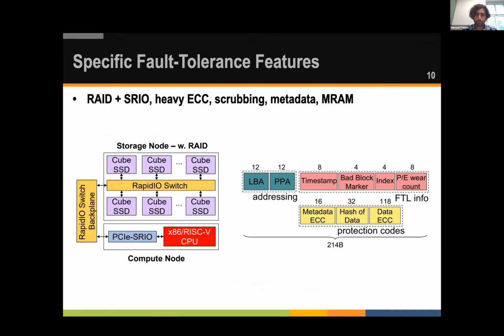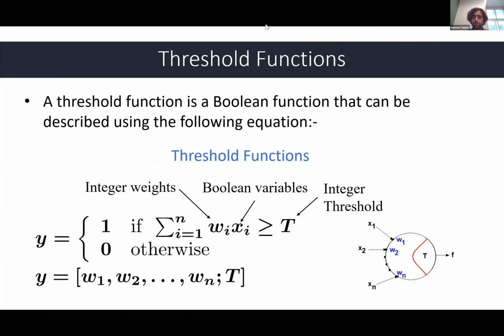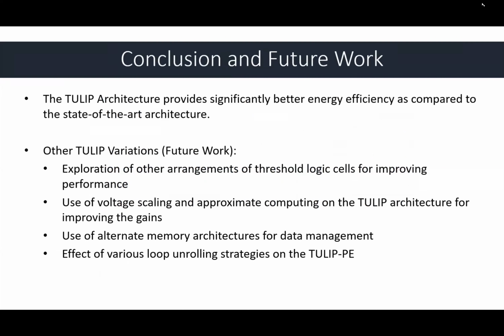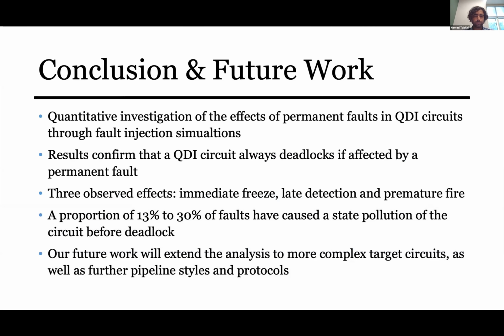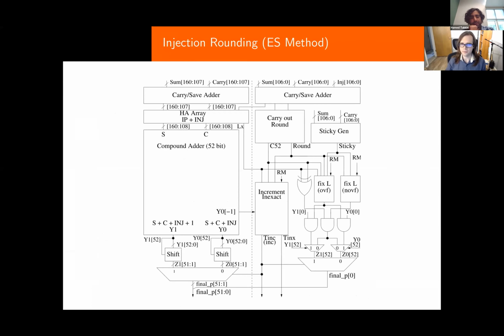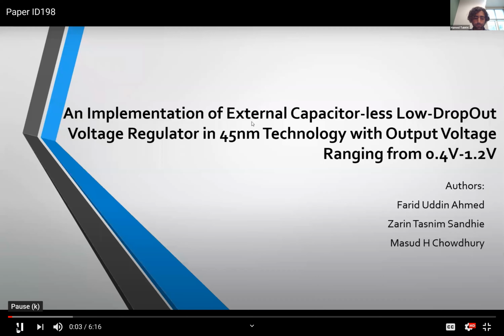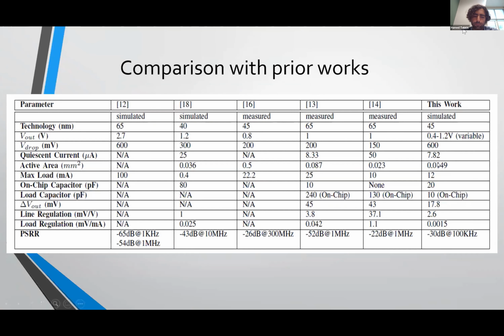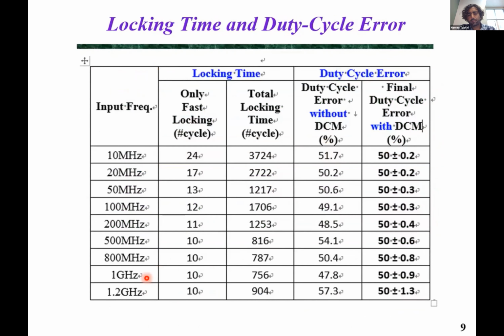ICCD 2020 Technical Program Session 6A - Logic and Circuit Design